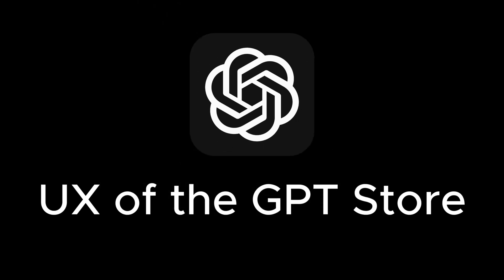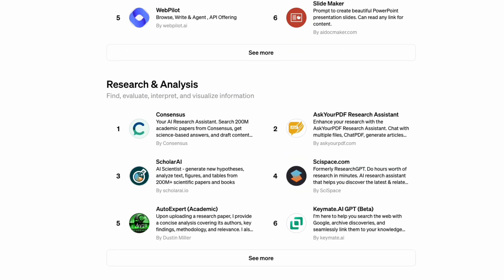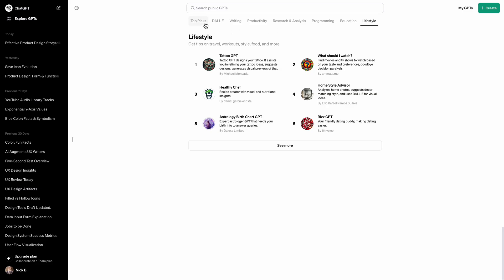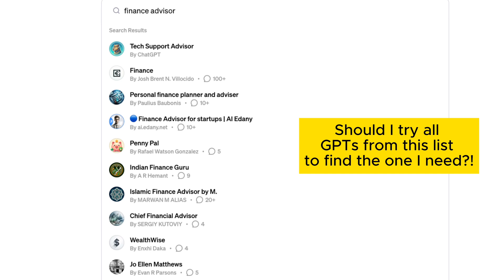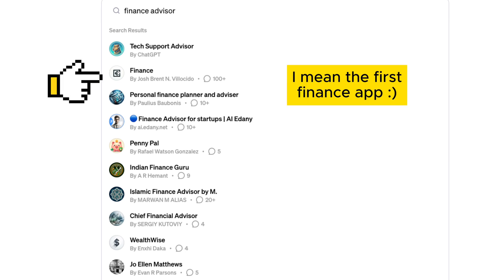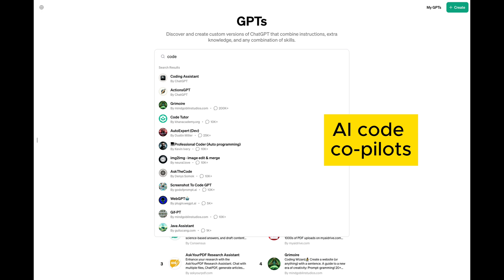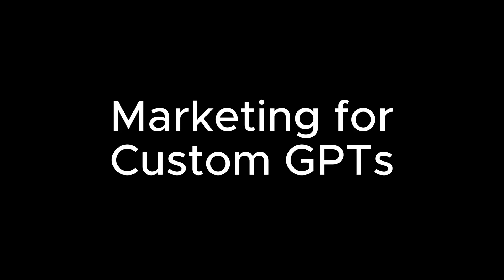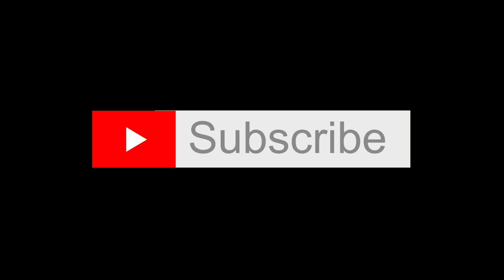GPT Store is a disaster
@OpenAI recently released a long-awaited store for GPTs. Now, ChatGPT Plus subscribers can access a collection of GPTs created by different users. In this video, I want to review the downsides of the current version of the store. I intended to identify the major UX issues that the current store version has and help the team solve them.